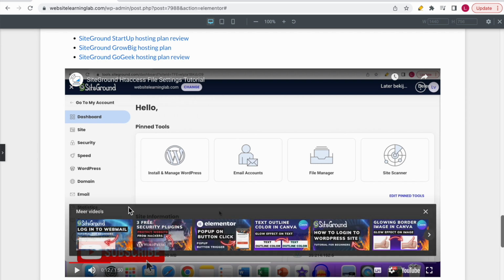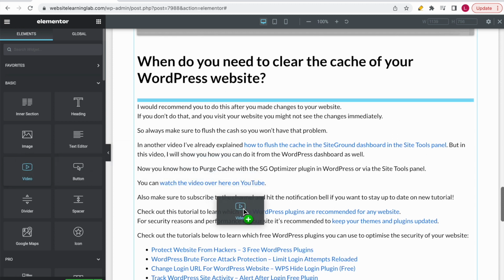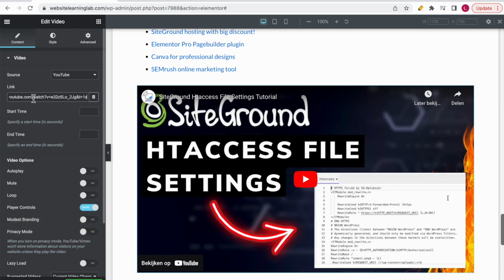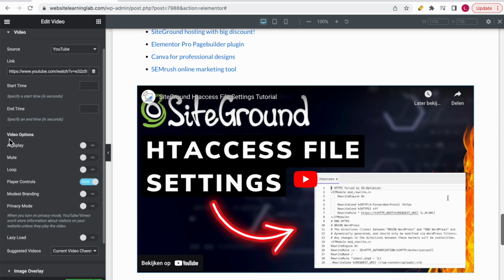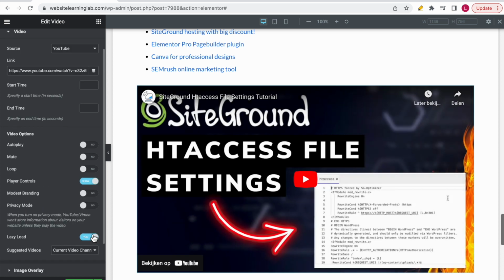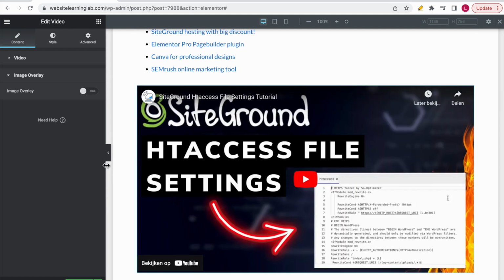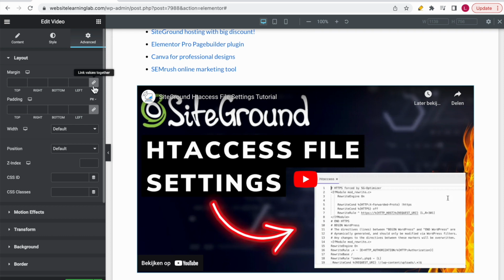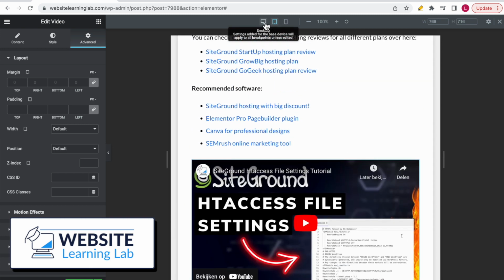Add YouTube Video To WordPress Pages & Posts with Elementor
It's very easy to add a YouTube video to WordPress pages & posts with Elementor. You can add any YouTube you like and it's also possible to use other sources like Vimeo.

The only thing you have to do is add the Elementor Video widget to your designs and add the URL of the video. In this tutorial I'll show you exactly how it's done.